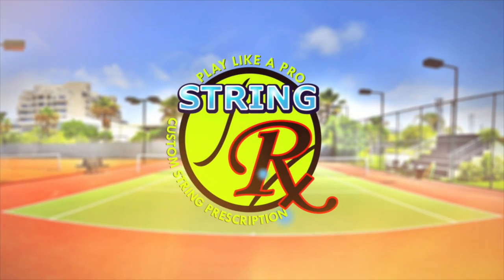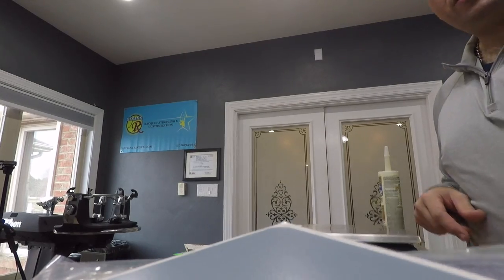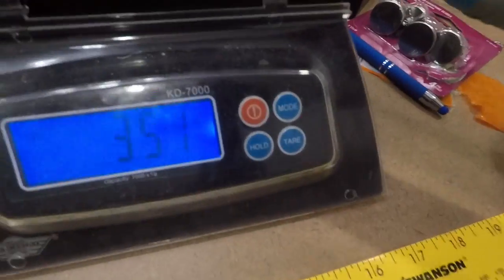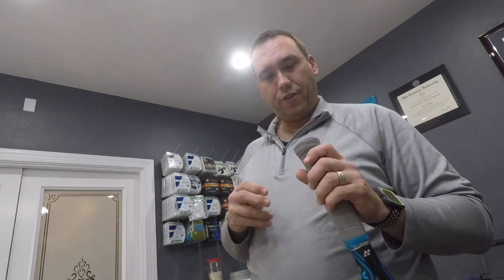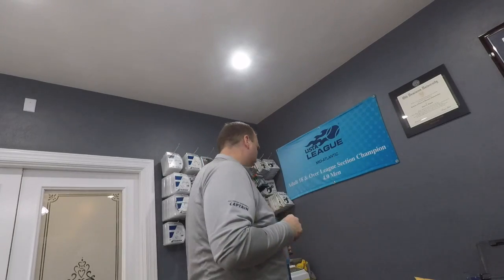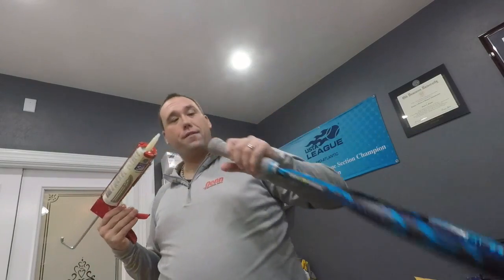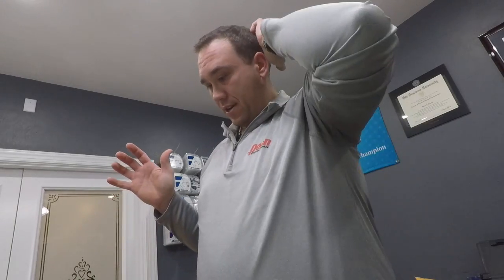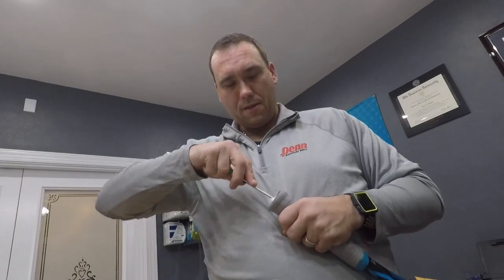How to Add Silicone to a Tennis Racquet Handle